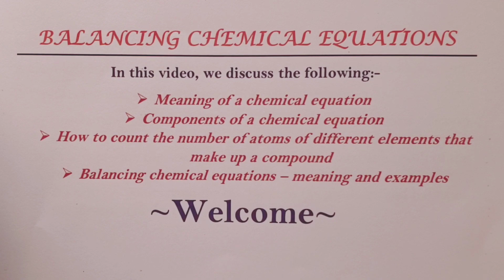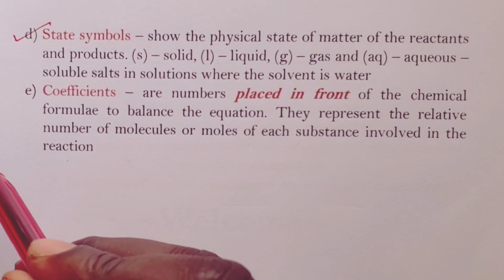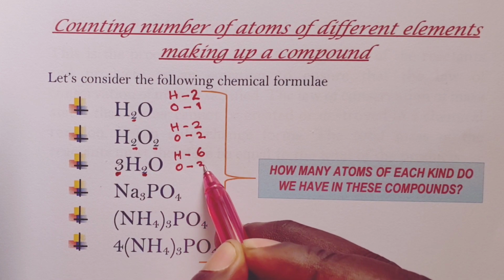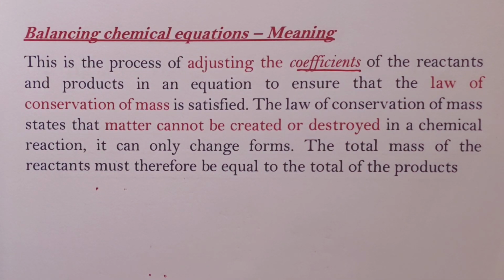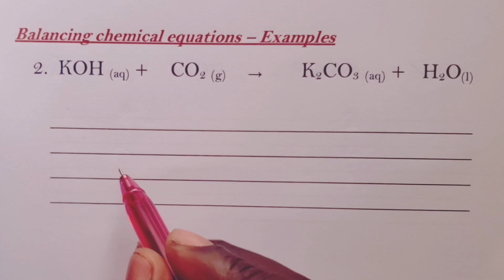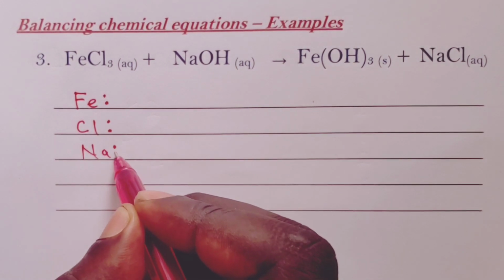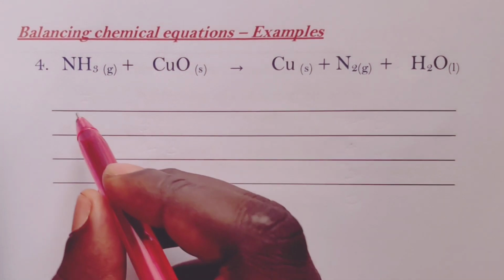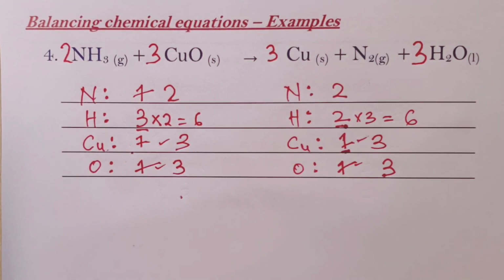Balancing Chemical Equations Simplified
They say, ''Chemical Equations are the foundations of Stoichiometry of chemical reactions''. Welcome as we strive to simplify this key skill in Chemistry